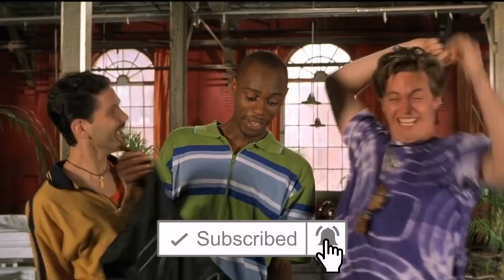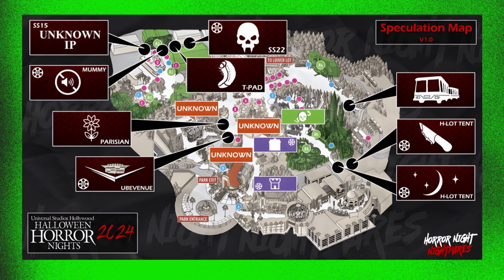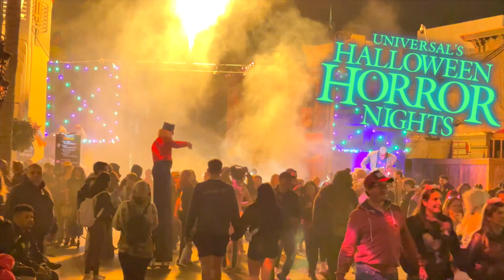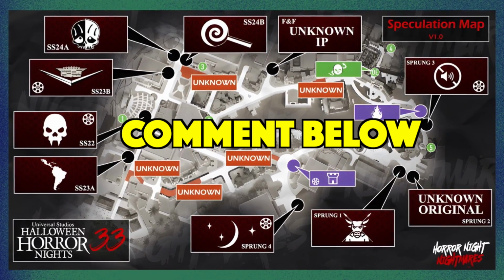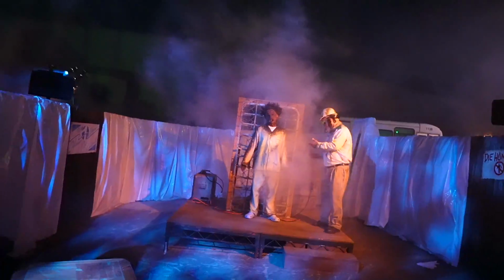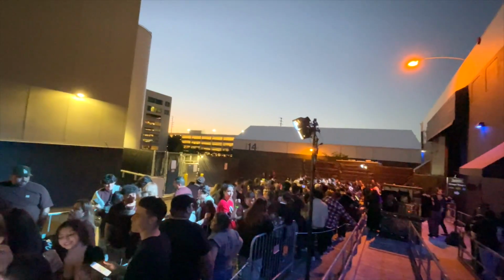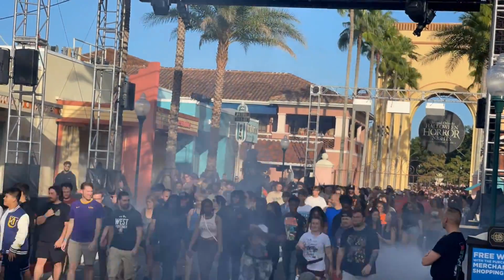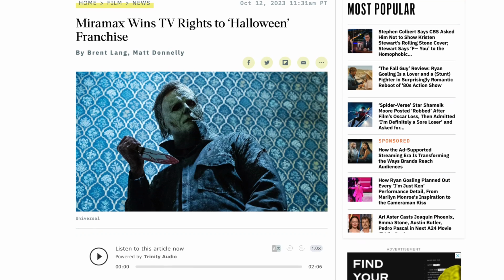Halloween Horror Nights 2024 UPDATE at Universal Studios Hollywood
IT’S HHN SPECULATION TIME!!! Our first Halloween Horror Nights Speculation video of the season, buckle up! In this Halloween Horror Nights 2024 update we break down the first release of the HHN Speculation maps, give our best thoughts and guesses on potential houses based on upcoming anniversaries, rumors and construction. We also break down what each symbol on the Horror Nights Speculation map could mean.

 ***NONE OF THESE RUMORS, GUESSES OR SPECULATION CHATS HAVE BEEN CONFIRMED BY UNIVERSAL PARKS AND RESORTS OR HORROR NIGHTS, THIS IS PURELY SPECULATION FOR FUN AND IS NOT AFFILIATED WITH UNIVERSAL OR HORROR NIGHTS***